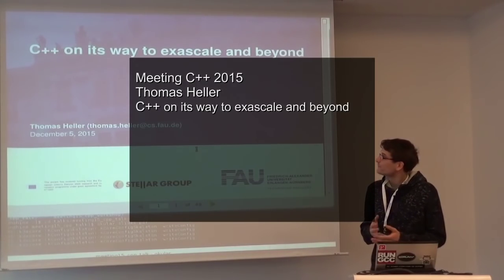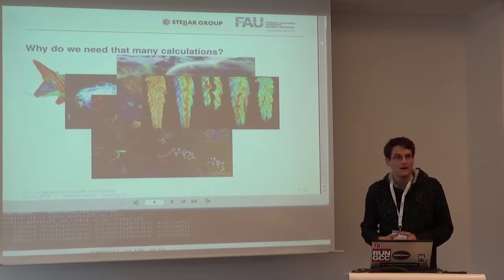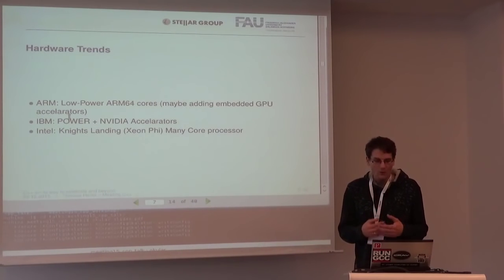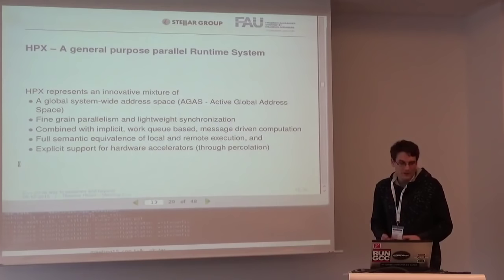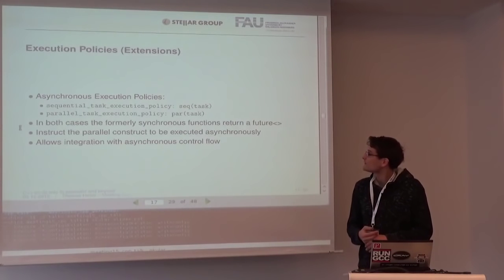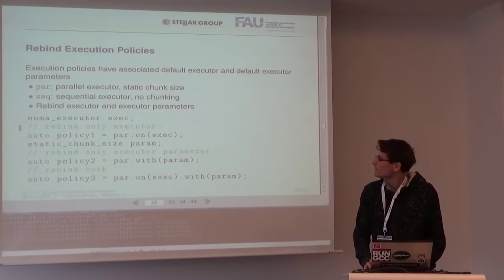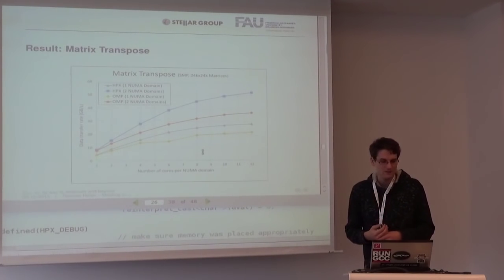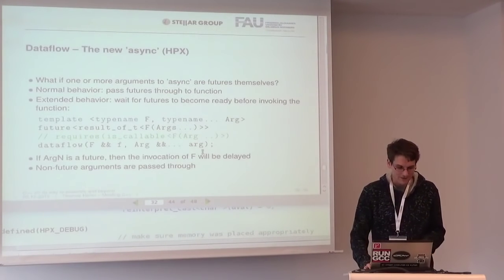C++ on its way to exascale and beyond - Thomas Heller - Meeting C++ 2015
C++ on its way to exascale and beyond
Thomas Heller